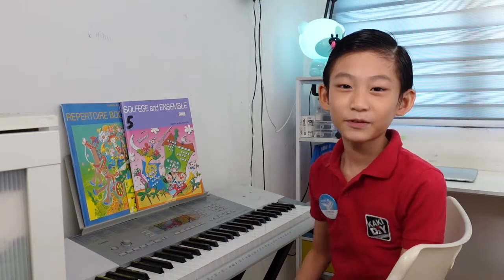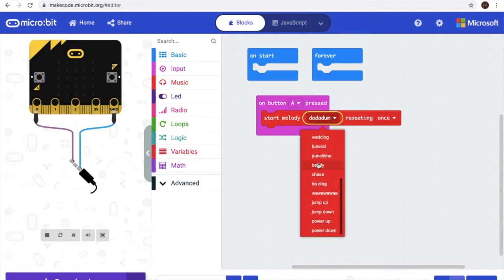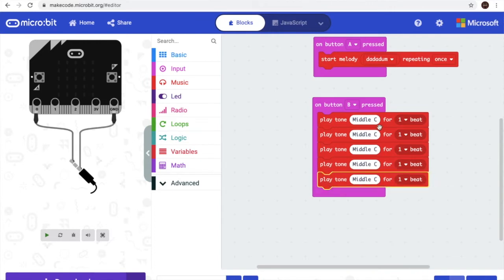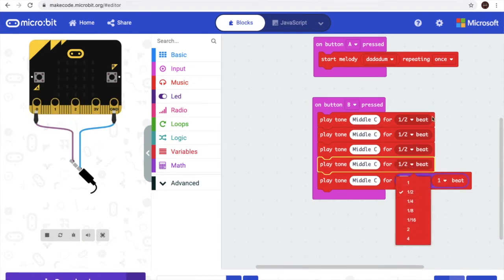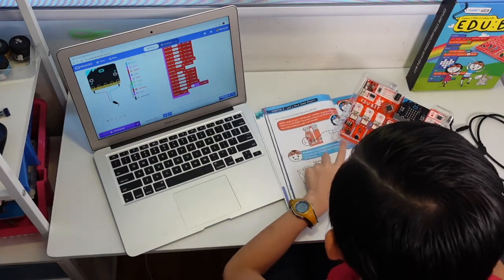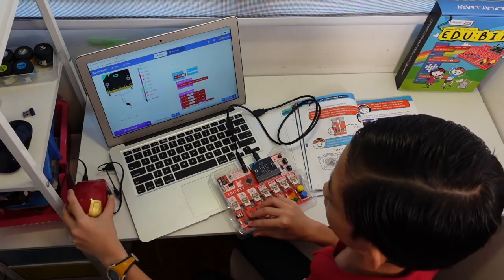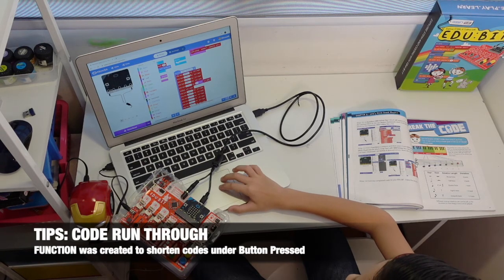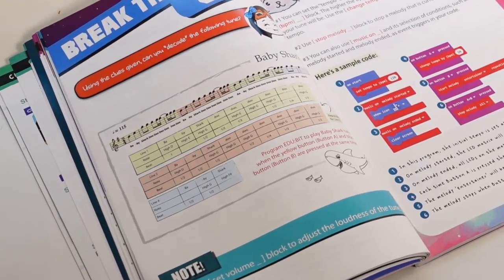EDUBIT & ME - Chapter3 (Tone, Function & MUSIC BIT)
We will learn about making music on the EDU:BIT. Utilising the EDU:BIT's Internal Buzzer and the External Audio jack, together with Block coding on MAKECODE, we can make all kinds of music with button press or onstart. This chapter, we will also learn about Functions.

Use this link to buy from Cytron and it will help my Youtube Channel ! Thank You